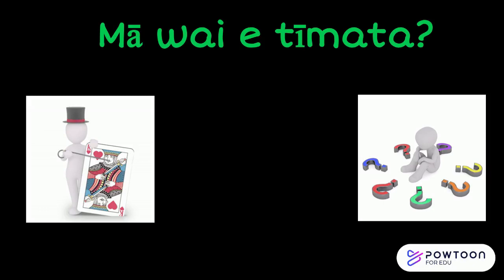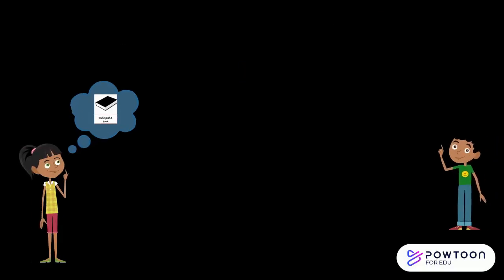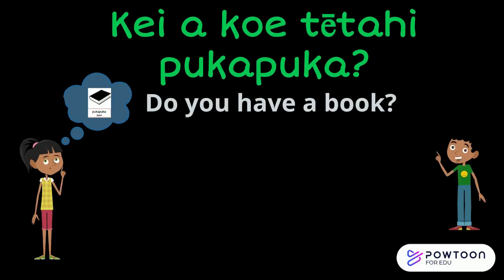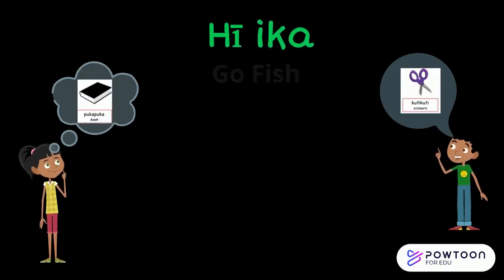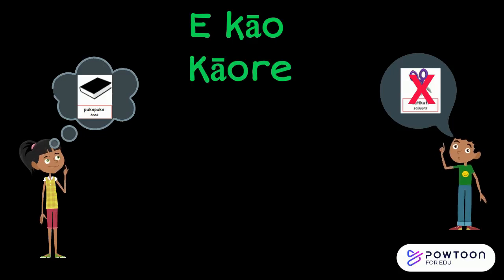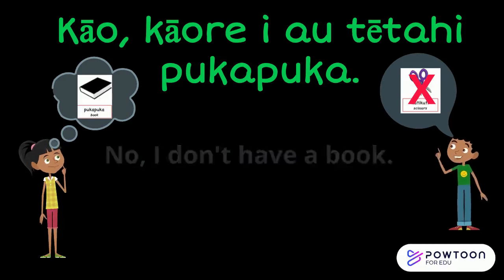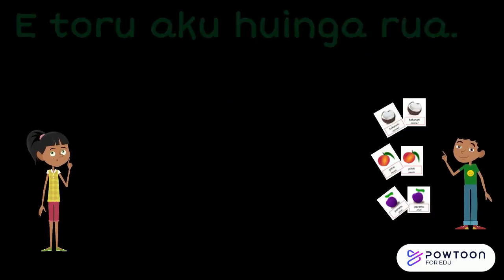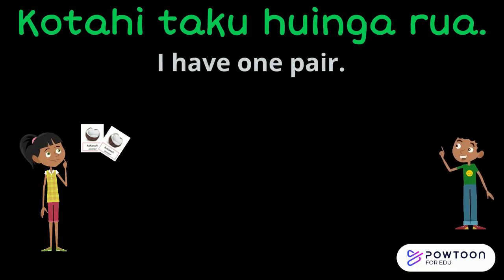Hi Ika (Go Fish)- Māori Card Games